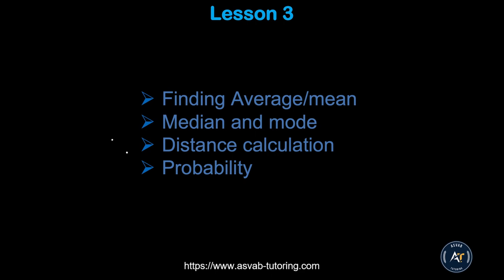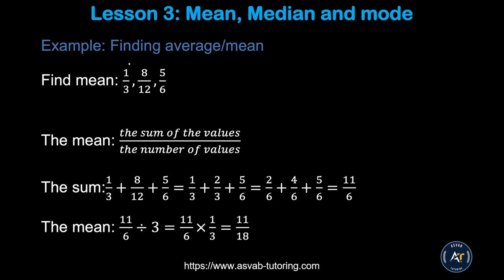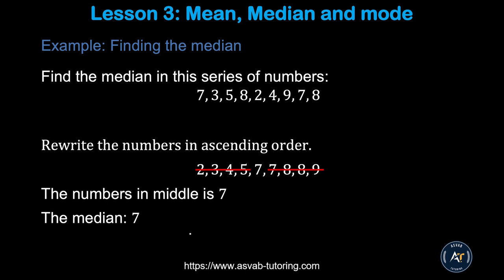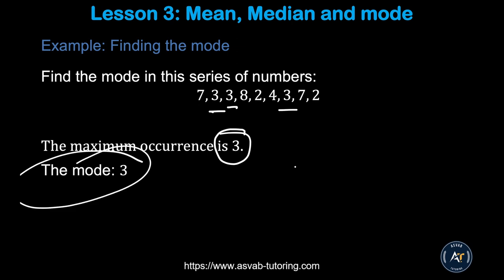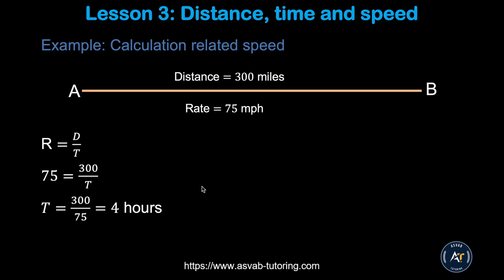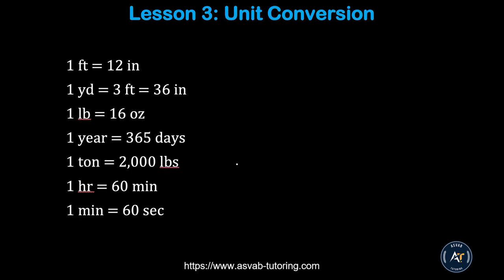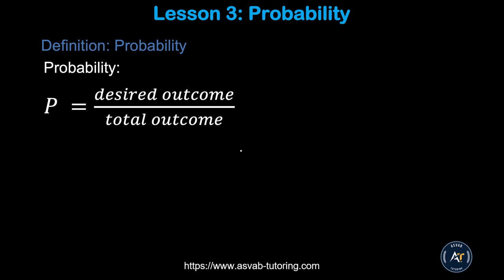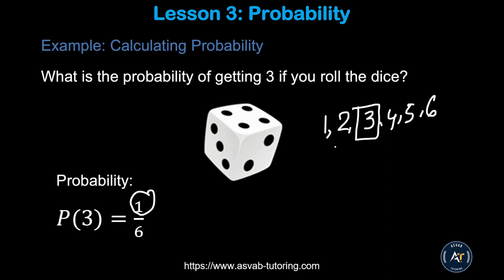AFOQT Arithmetic Reasoning | Air Force Officer Candidate Test Prep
AFOQT  Test Prep series Lesson #3. Average/mean, Distance Calculation, Probability.

.social media.